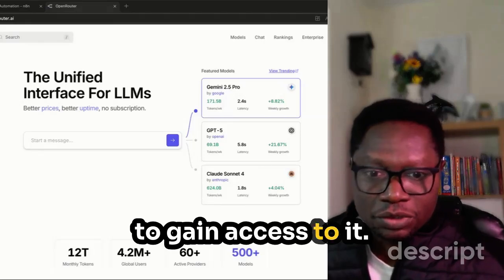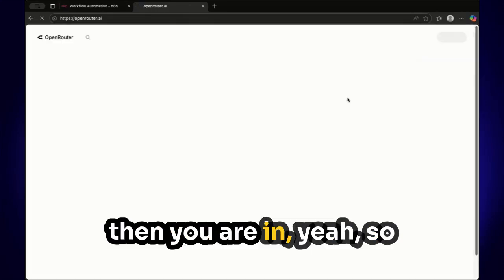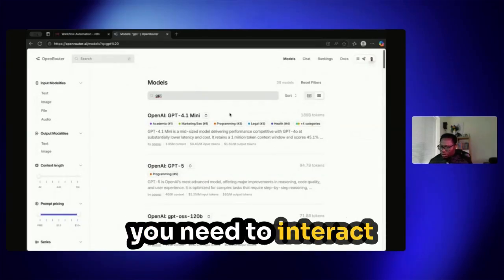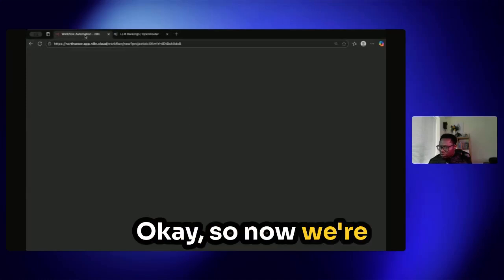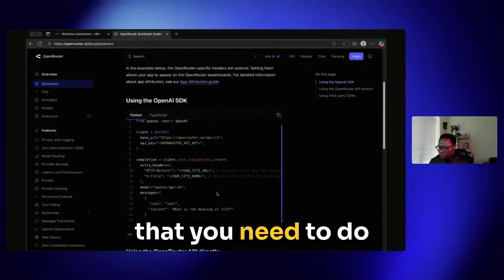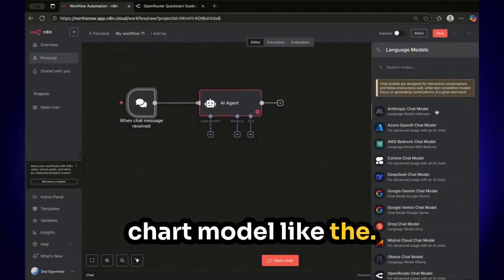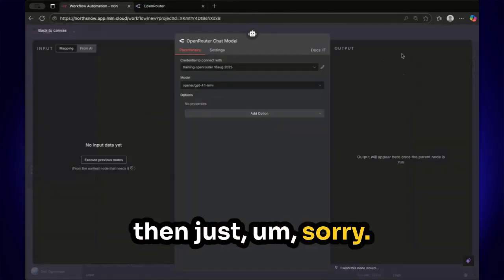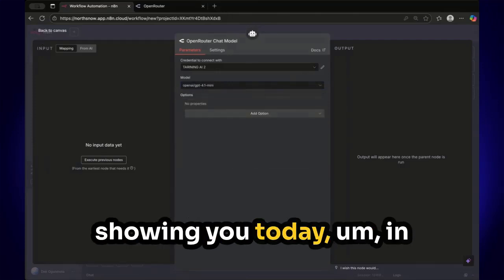Global LLM Access: Unified Interface + n8n Integration Tutorial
Are you tired of juggling multiple LLM subscriptions? In this step-by-step tutorial, discover how to leverage a unified interface that gives you global access to all major LLMs, with just one subscription. 💡

We walk you through:

- How to access the unified LLM platform

- How to integrate it seamlessly into your n8n workflows

- Real-world automation examples using AI agents

-  Tips for optimising performance across models like OpenAI, Anthropic, Cohere, and more